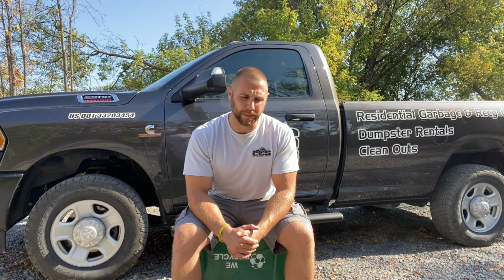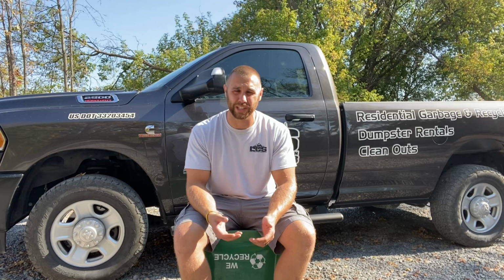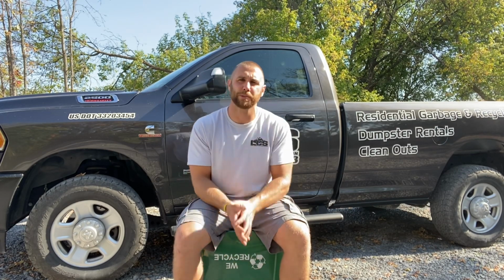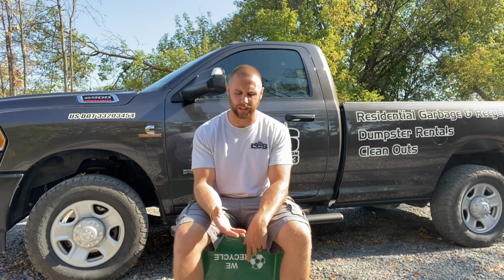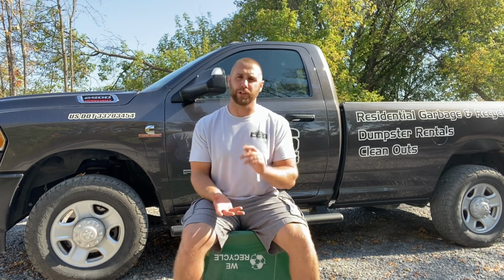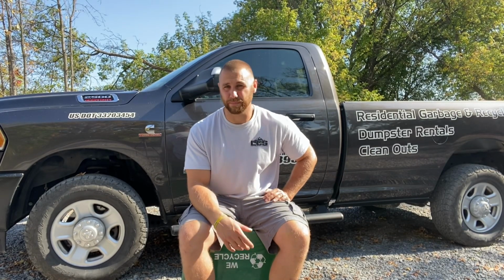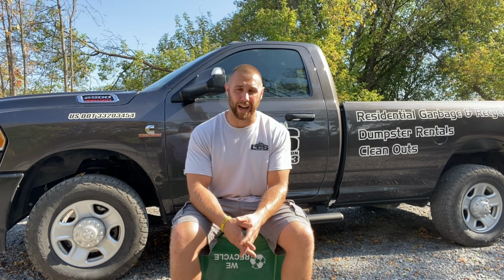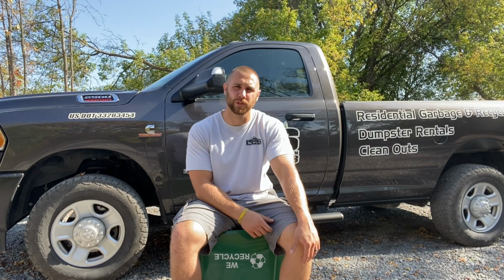2021 Ram 2500 Cummins Diesel | Would I Buy It Again?!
Are you in the market for a truck? In this video I give my honest option of my 2021 Ram 2500 work truck. Check it out to see if you would buy!